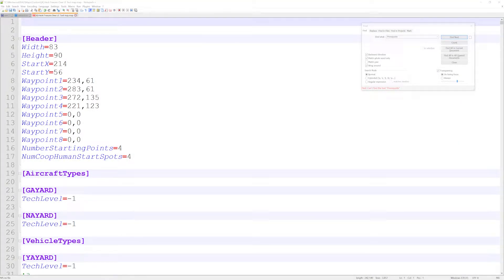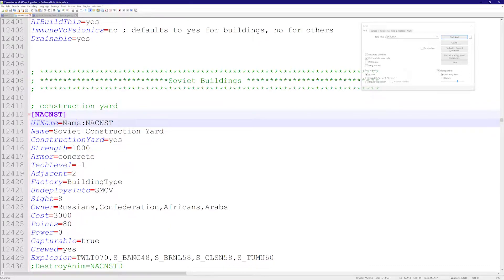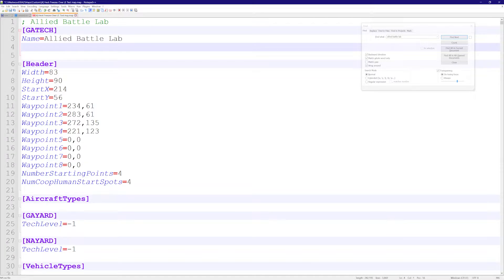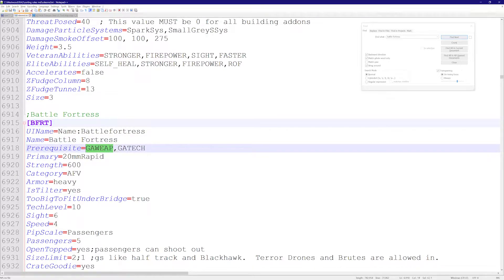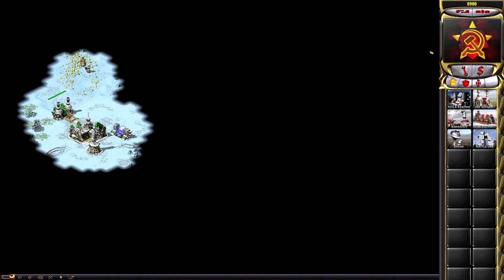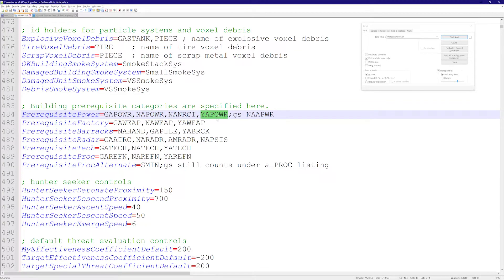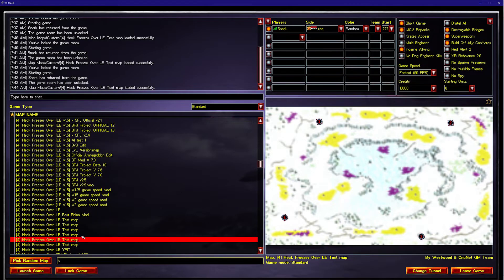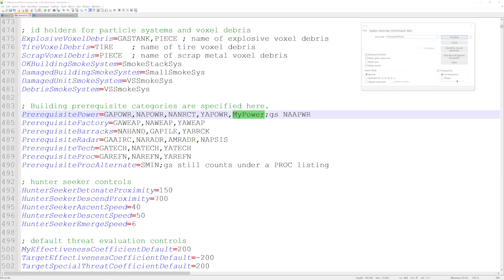Red Alert 2 Yuri's Revenge Modding Tutorial | Prerequisite (Tech Tree)